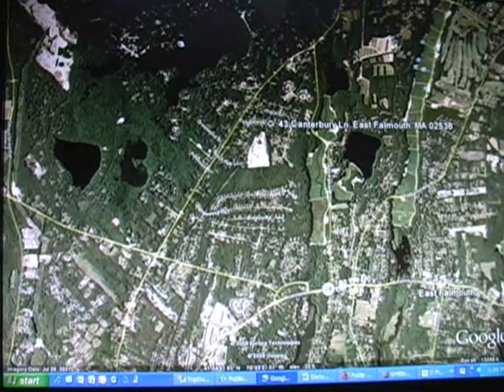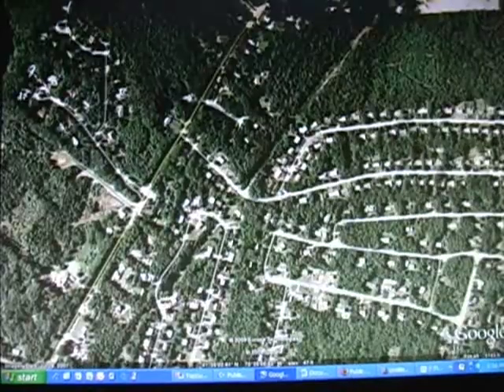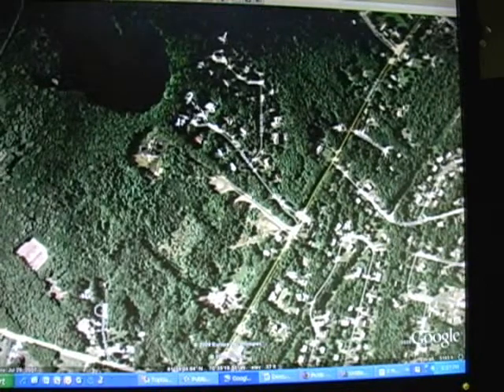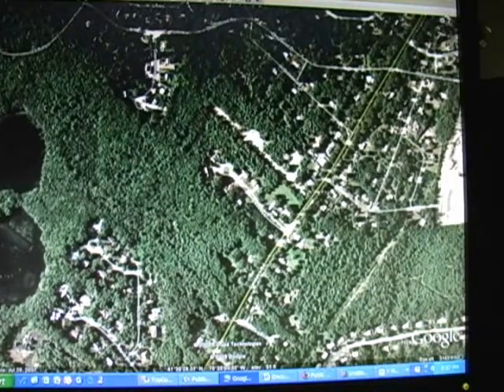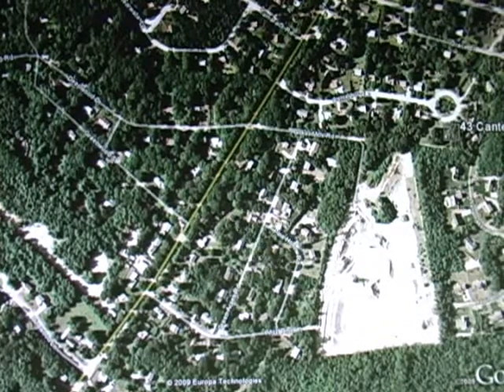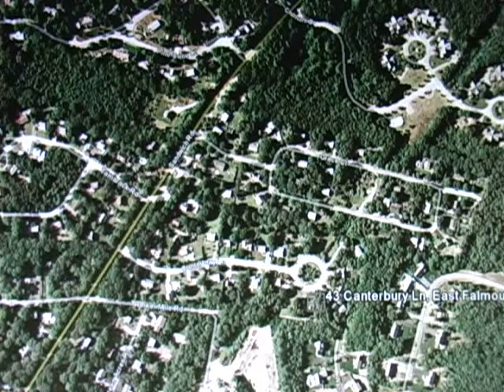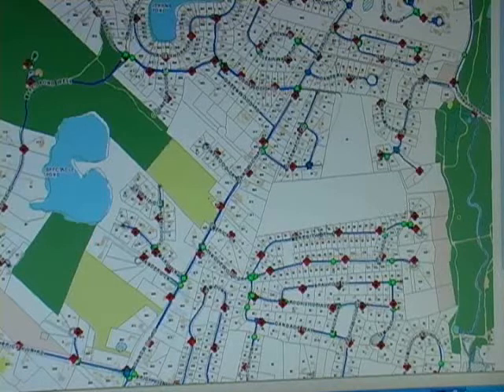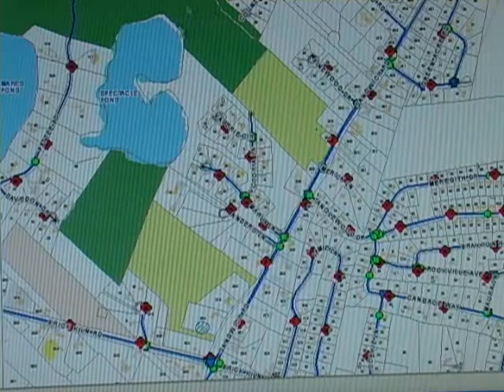Sandwich Rd. Neighborhood Training-Brick Kiln to Carriage Shop-Falmouth Fire Rescue